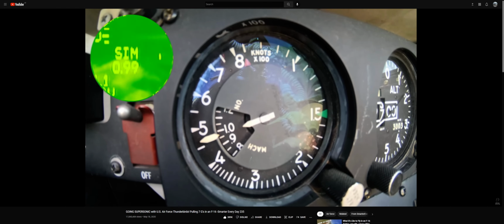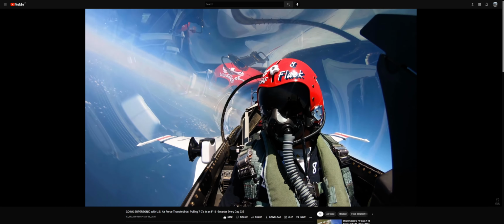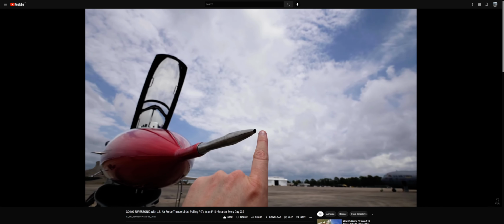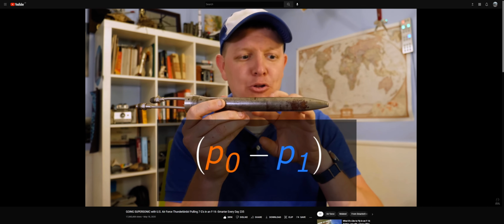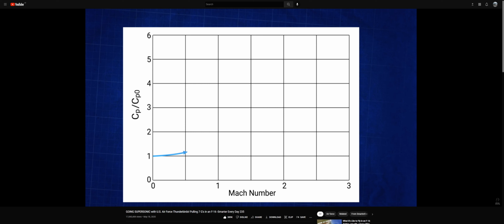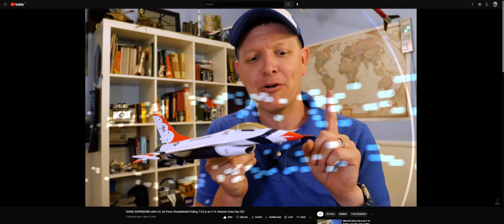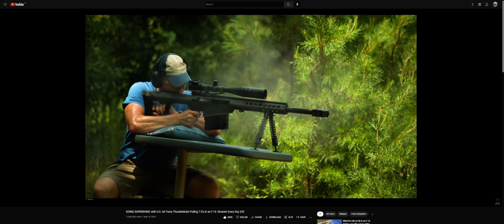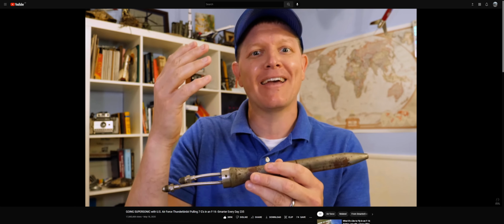DCS World - Is airpressure around the Pitot Tube simulated correctly? No...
You can see that:
1) at Mach 0.99, the Altimeter shows about 19.850 ft

2) at Mach 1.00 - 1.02, the Altimeter drops 500 ft DOWN
-- Air builds up over the Pitot tubes, causing higher air pressure, meaning "lower altitude"

o) at Mach 1.05, the Altimeter spikes 1.300 ft UP
-- the "speed of sound shockwave" creates a high-pressure at the shockwave, but the Pitot static holes are behind that and thus have a lower air pressure, meaning "higher altitude"

Very fascinating detail, that I didn't know before.
And of course it doesn't really matter that DCS doesn't simulate that, tbh. It's just an interesting fact :-)

0:00 Altimeter drop and spike in a real F-16
4:06 No such thing in DCS's F-15C (nor the F-16C)